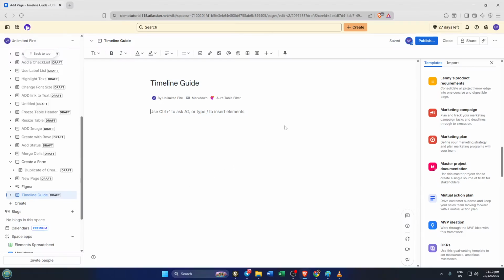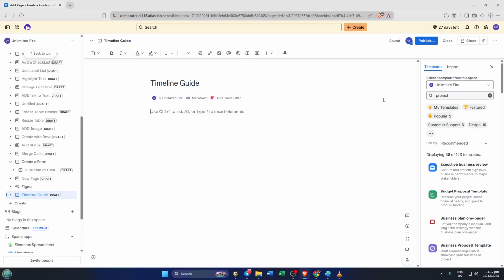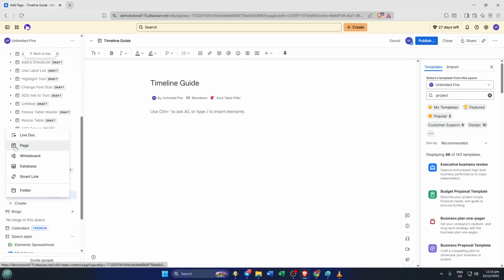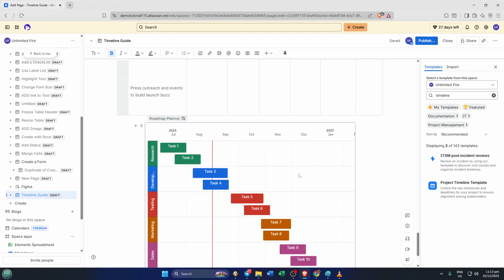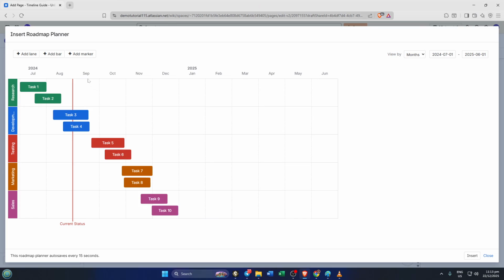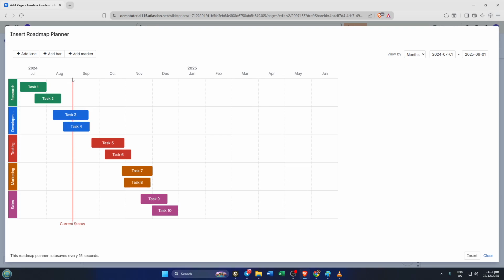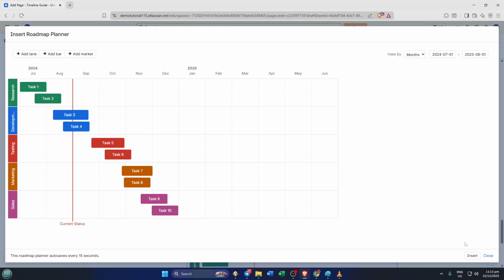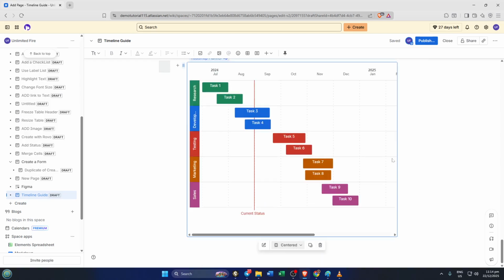How to create project timelines in Confluence (Easiest Fix)(Updated 2026)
Learn how to create clear and effective project timelines in Confluence with this step-by-step tutorial! In this comprehensive guide, we'll cover everything you need to know to visualize and manage your team's work using Confluence's built-in tools and timeline macros.

Whether you're using Confluence Cloud or Data Center, these methods work across all supported browsers and platforms. Improve your project management and keep everyone on track!

Supported Platforms: Confluence Cloud, Confluence Data Center, Web Browsers (Chrome/Edge/Firefox/Safari)